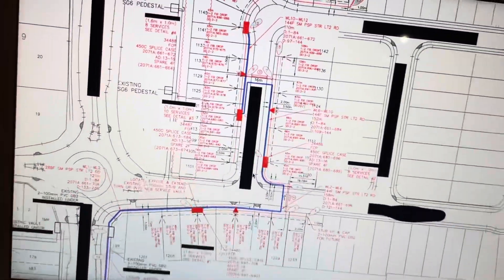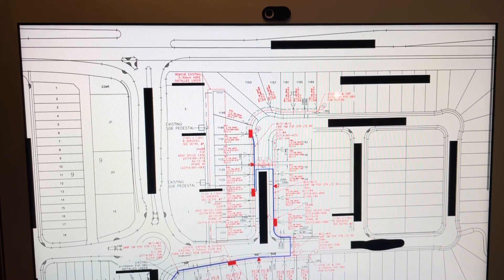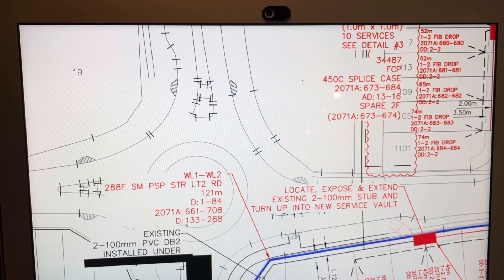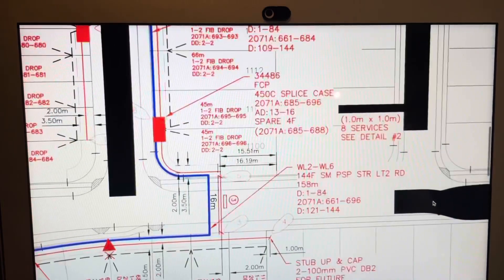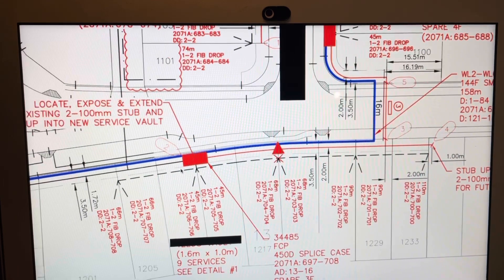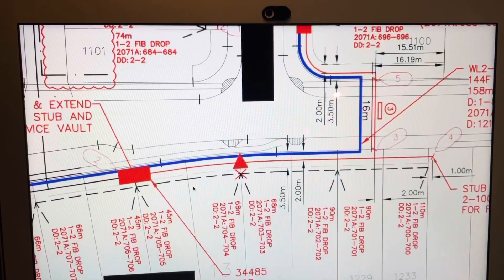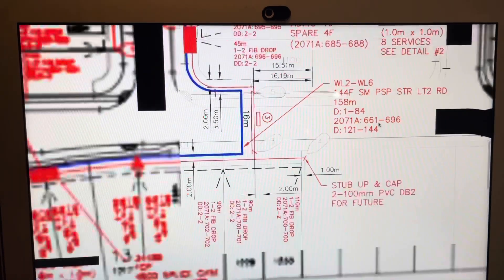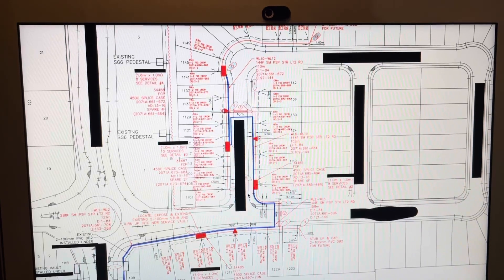How to determine fiber optic splice locations from the network design